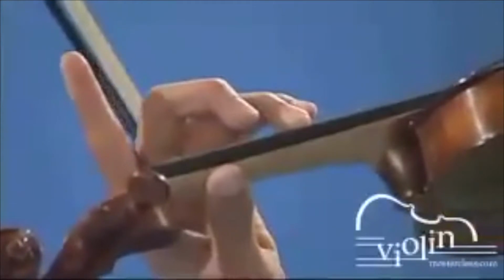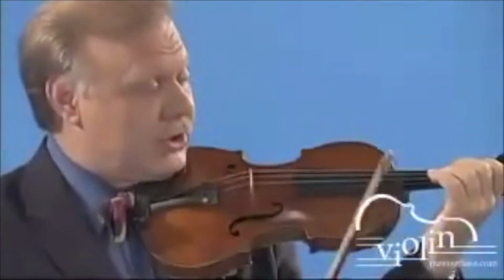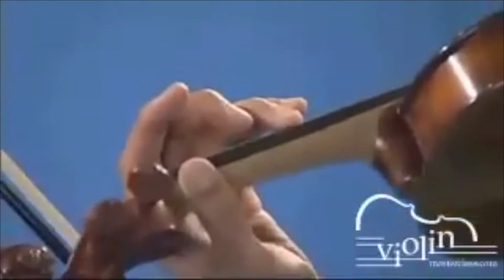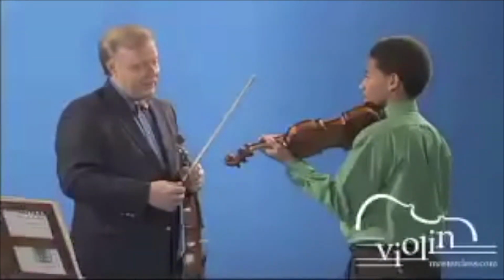2.5 Vibrato: Intermediate Exercise